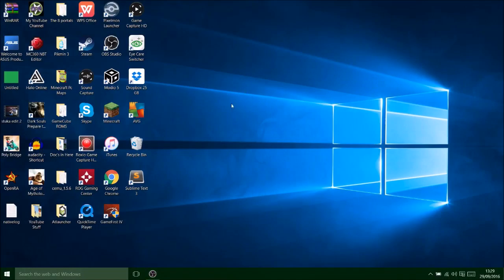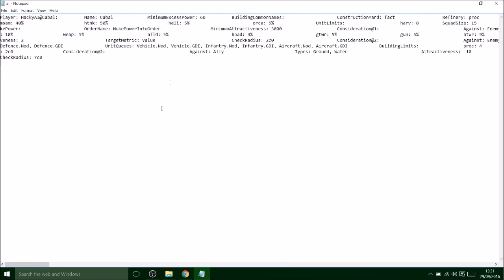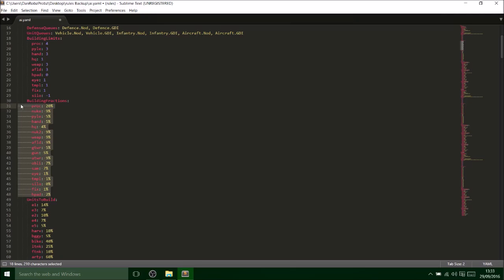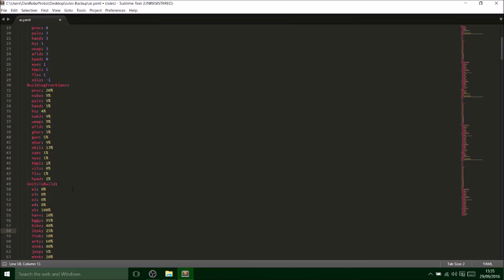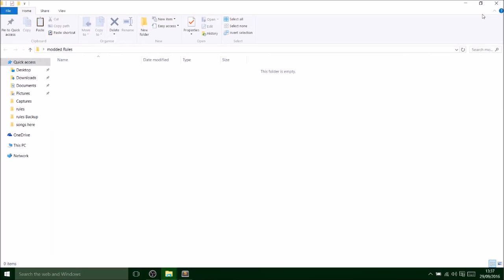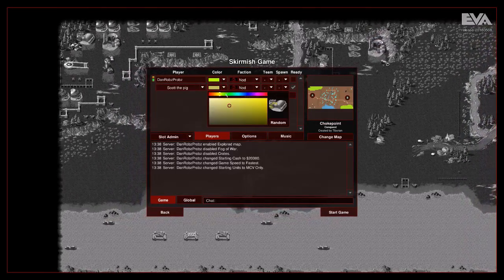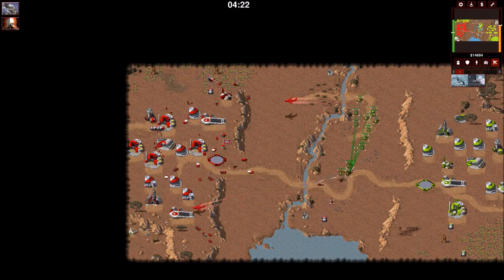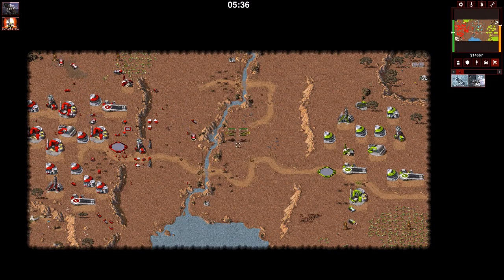OpenRA: Mod Basic Files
Hey guys it's DanRobzProbz here,
OpenRa again, this time i'm modding OpenRa AI
and well just showing you that it is possible to change a few things in the game files.
Here is links to the game and sublime:-

Many Thanks DRP